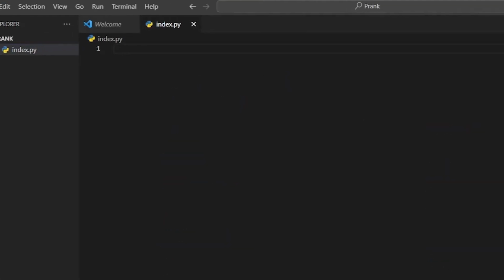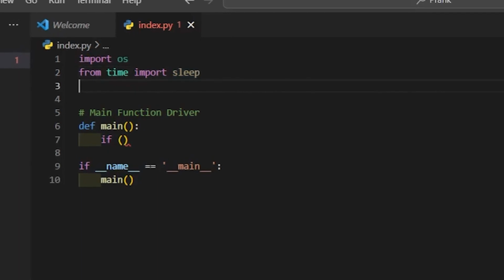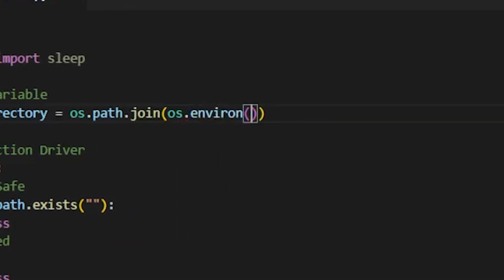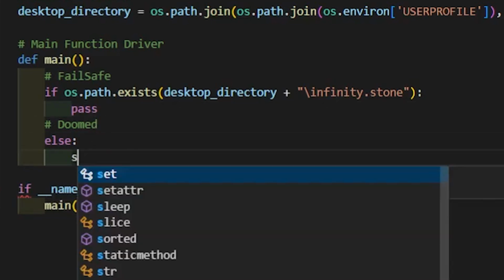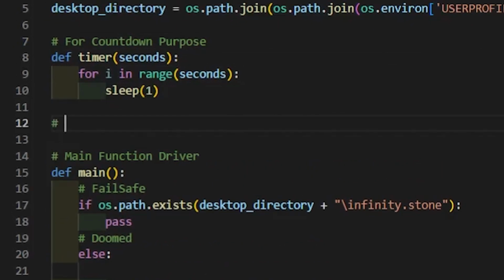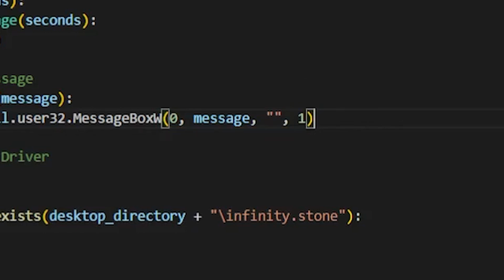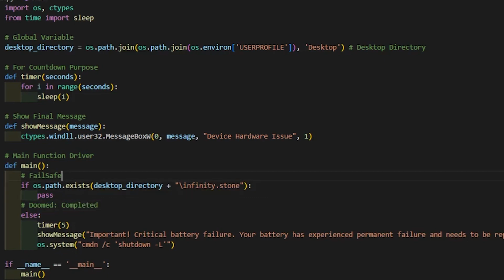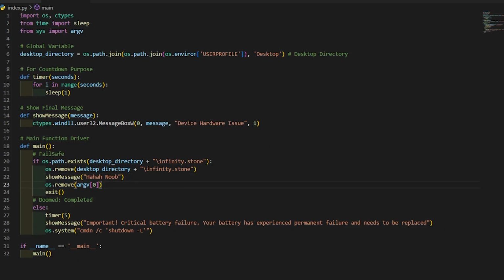How I Prank My Friends w/ Harmless Virus | Allegedly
This is an education purpose video to showcase how a basic virus is made using python and libraries.